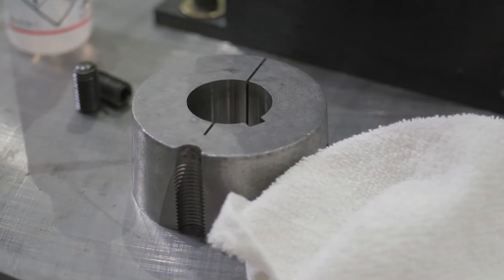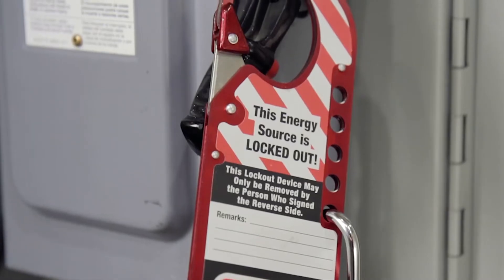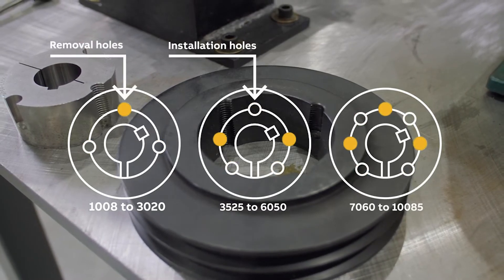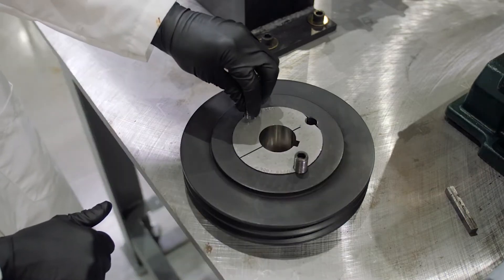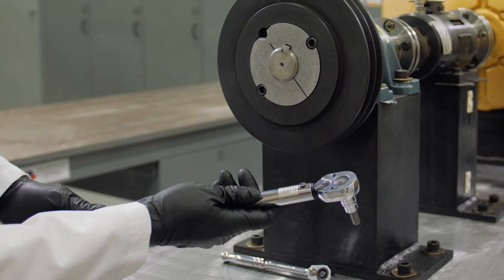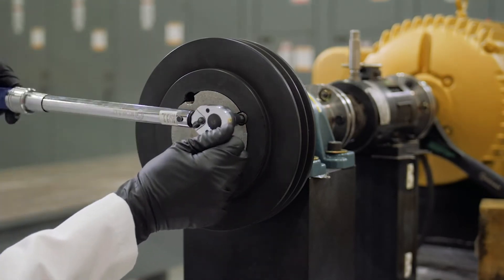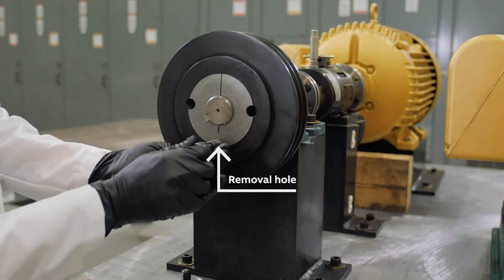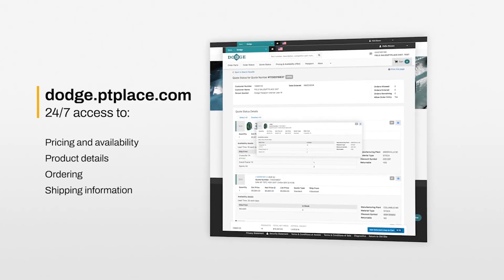Dodge Taper Lock bushing installation | Dodge Industrial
Dodge Taper-Lock bushings are an economical, compact, and torque-dense shaft attachment method used in v-belt sheaves, synchronous and roller chain sprockets, and couplings.

Introduction and safety - 0:00
Shaft and surface preparation - 0:35
Installation and removal holes - 0:50
Installation - 01:11
Removal - 02:20
Selection, eCommerce, and technical support - 02:48